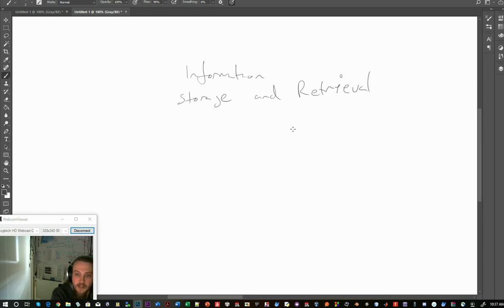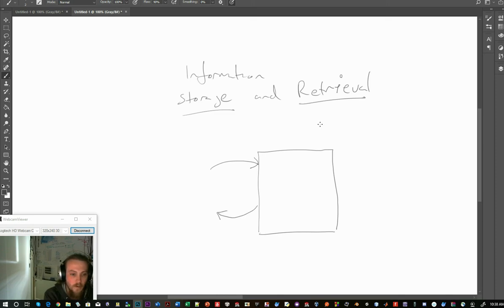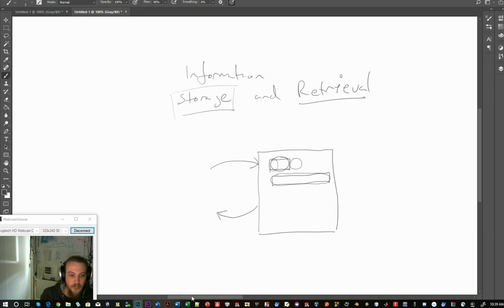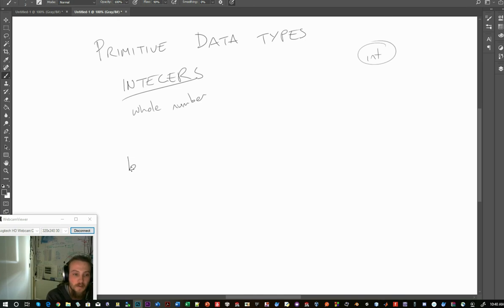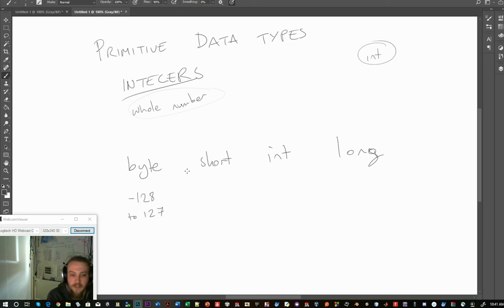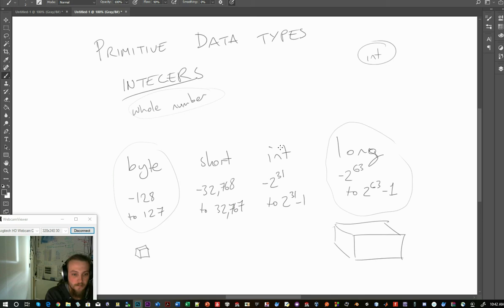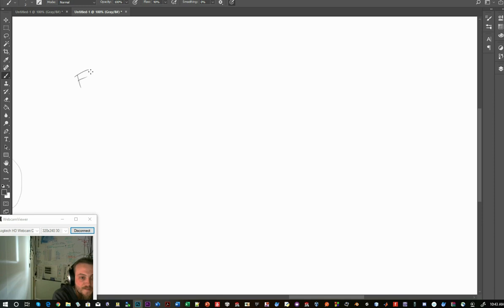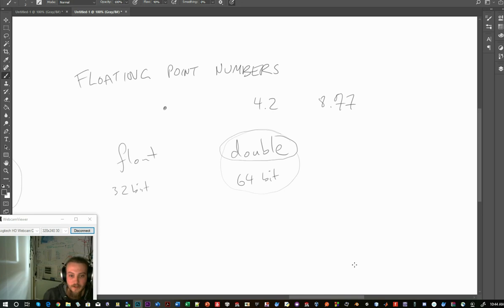Java - Primitive Data Types